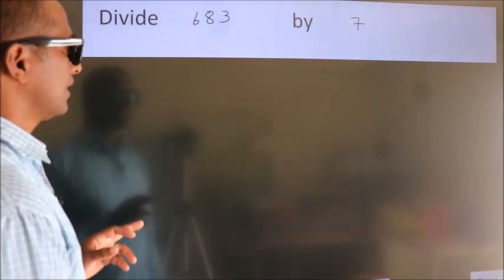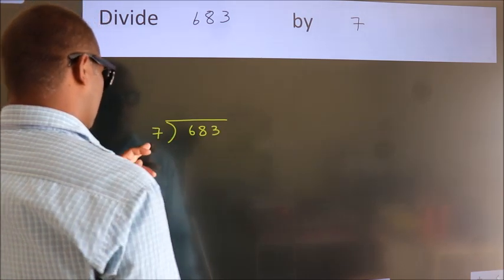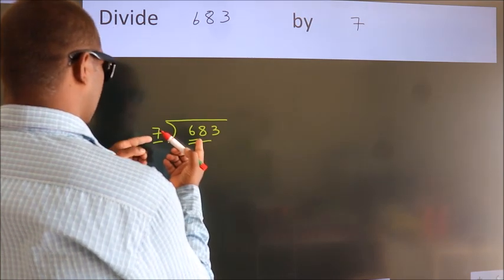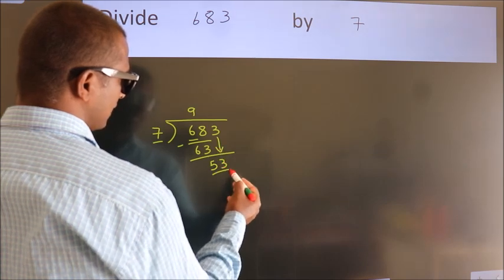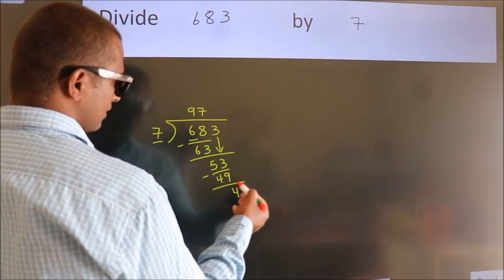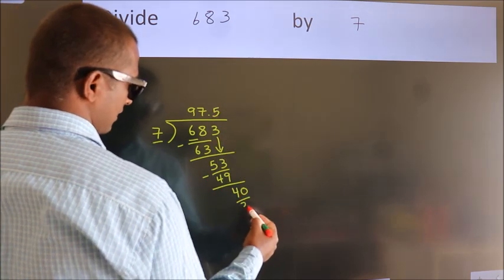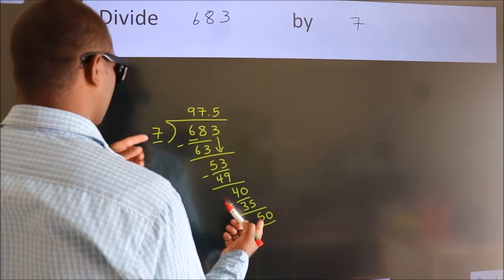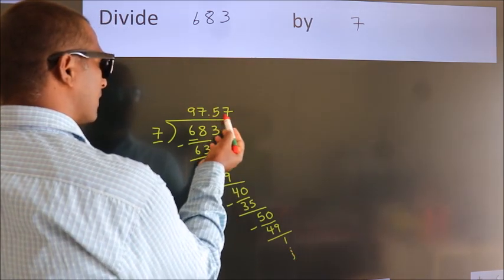Divide 683 by 7 Divide completely